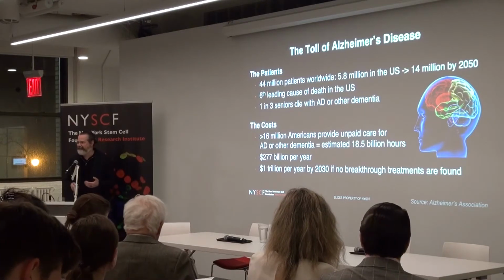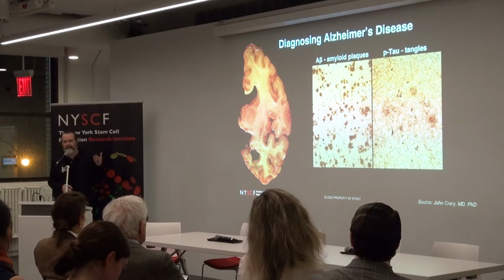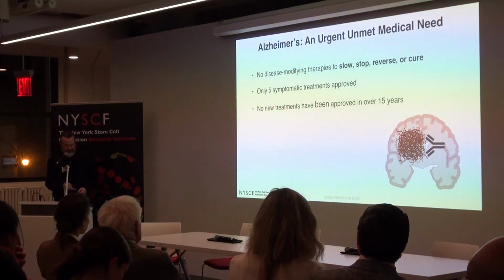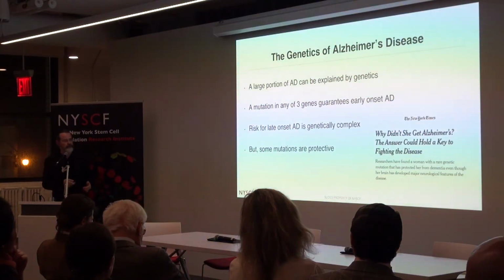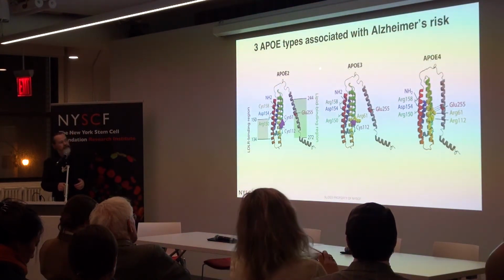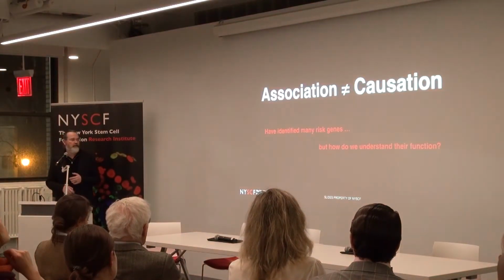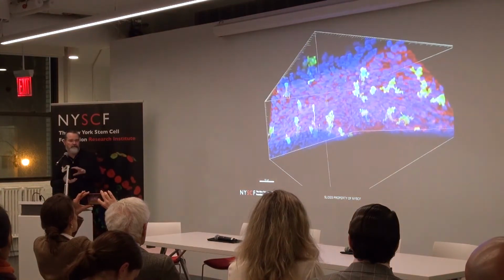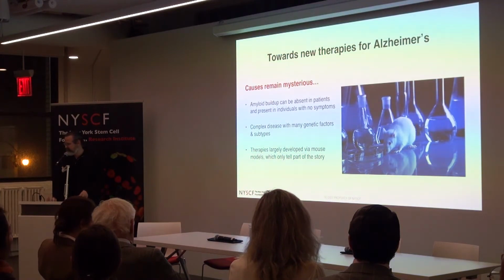New Hope for Alzheimer’s: Emerging Gene and Stem Cell Therapies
Alzheimer’s is a mysterious and complex disease that has proven incredibly challenging to treat. Research has shown that certain genetic variants can make people vulnerable to Alzheimer’s disease, while other genetic variants can actually protect against it. By taking advantage of these discoveries and the power of stem cells, scientists are already testing new gene and stem cell therapies in patients. At this event, experts behind these breakthroughs engaged in an interactive discussion about the promising future of Alzheimer’s treatments.